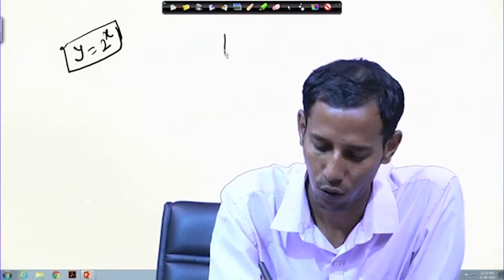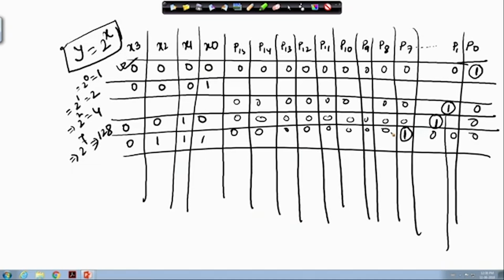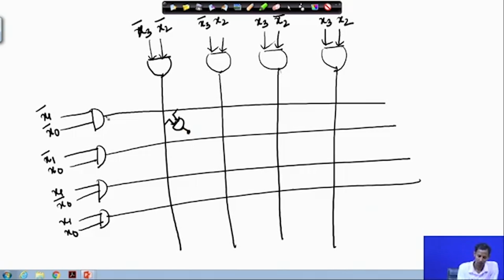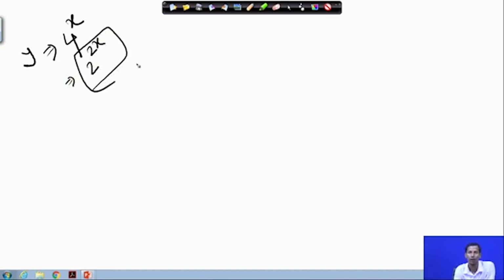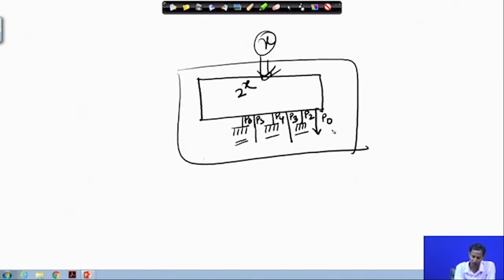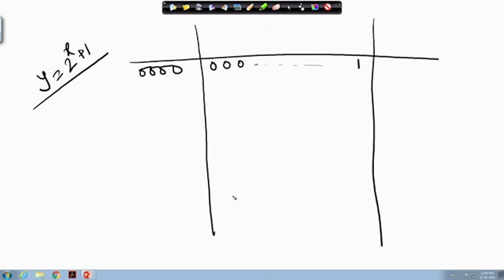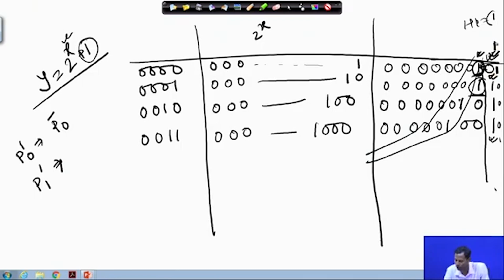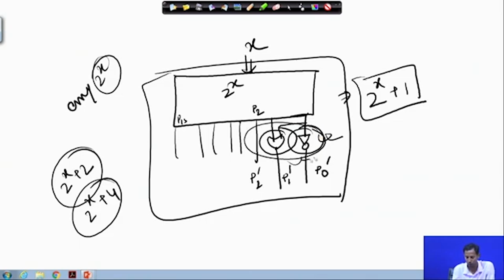Algorithm to Efficient Architecture Mapping (Contd.)